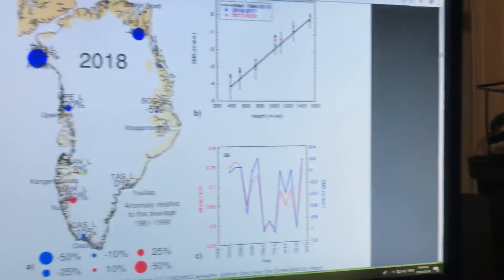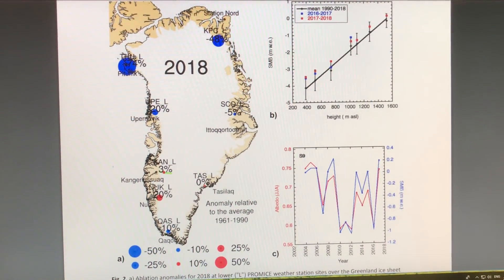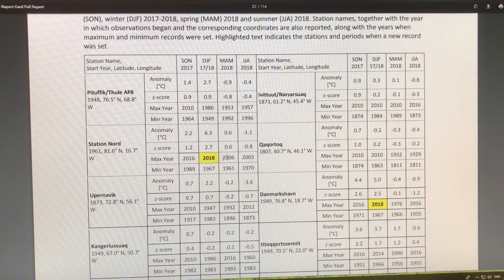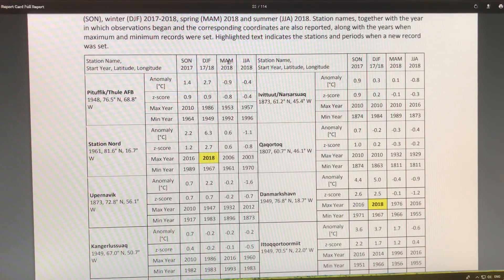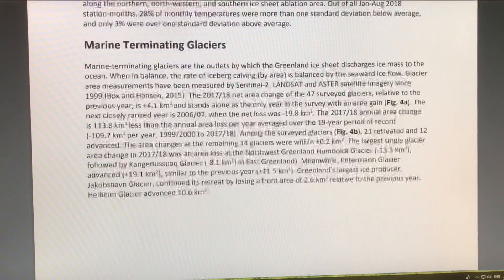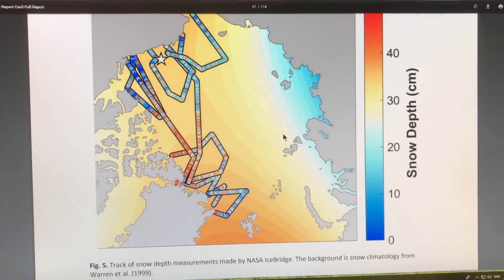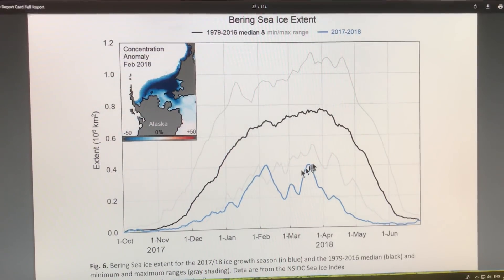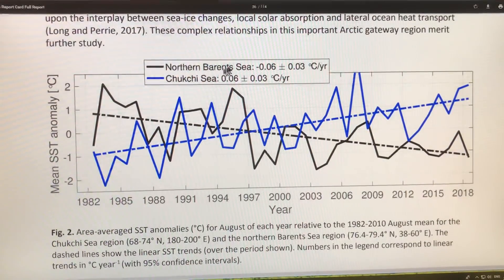No Arctic Sea-Ice; Greenland Exposed; Coast is Toast; Jet Streams Kaput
Recently released by NOAA, the Arctic Report Card 2018 details profound changes underway in the Arctic from rapid temperature increases.
“What happens in the Arctic does not stay in the Arctic.” Quote: Beckwith, 2009

Abrupt Climate Change; “you ain’t seen nothing yet”. As Arctic sea-ice hurtles to oblivion, Greenland becomes exposed as the last bastion of coldness in the vast Arctic region. Shortly thereafter, around the world, “the coast is toast”, or rather submerged. Jet streams Kaput...